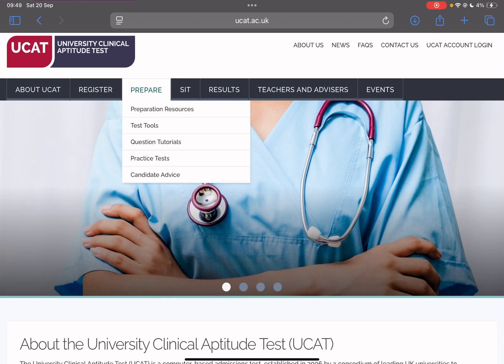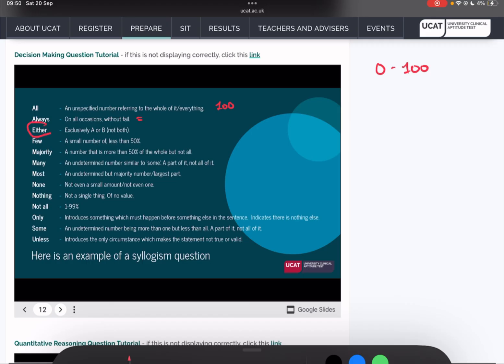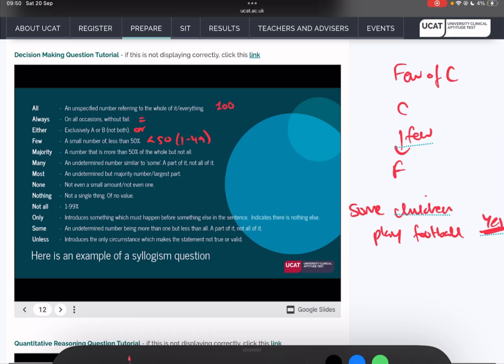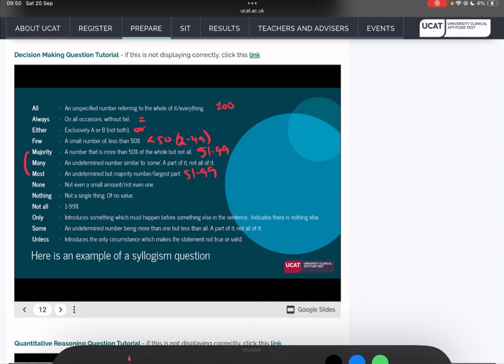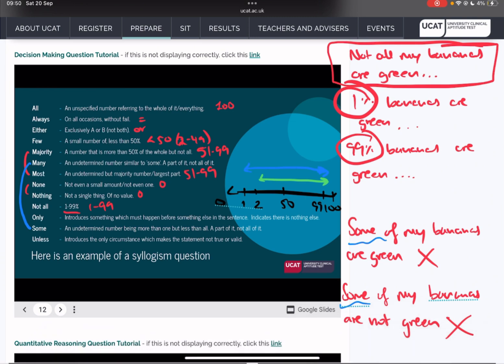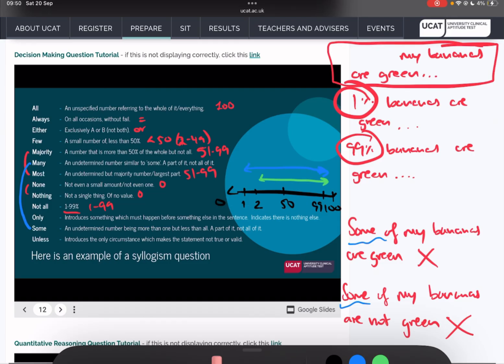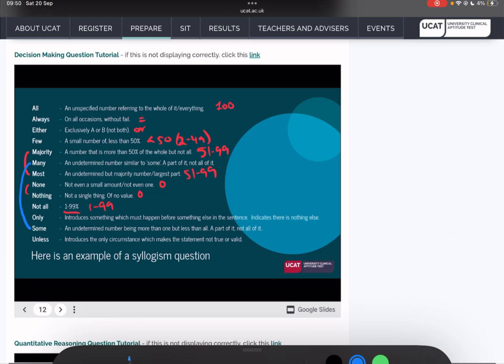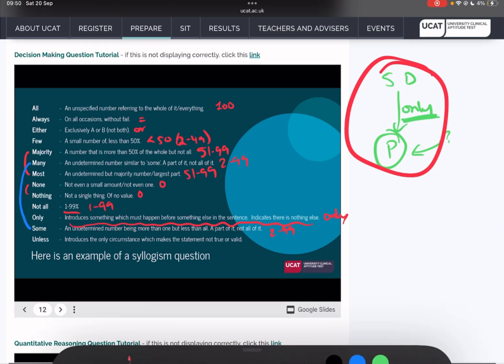The Only Syllogism Definitions Video You Need... | UCAT DM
In this video I detail the only definitions you NEED to know for UCAT DM Syllogisms!!!

00:00 - Introduction
06:03 - Arrow Method Walkthrough
09:45 - Second Question
13:52 - Third Question